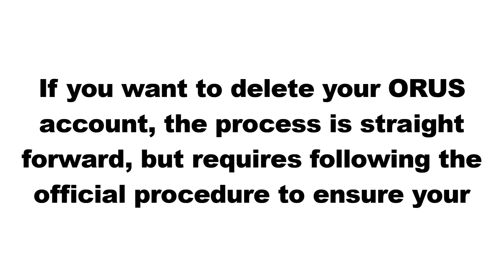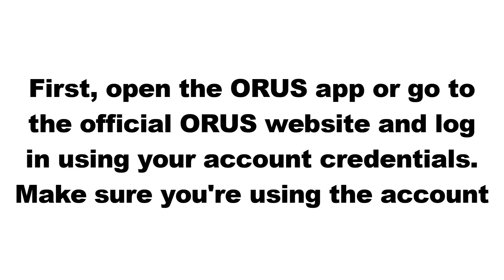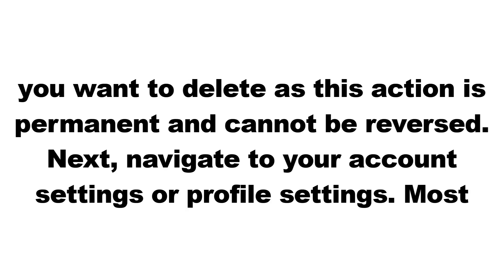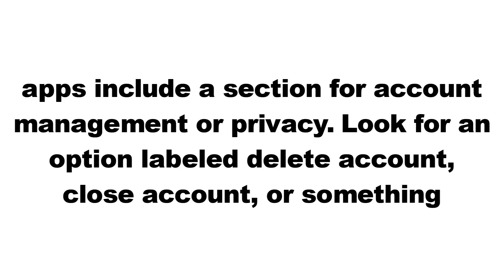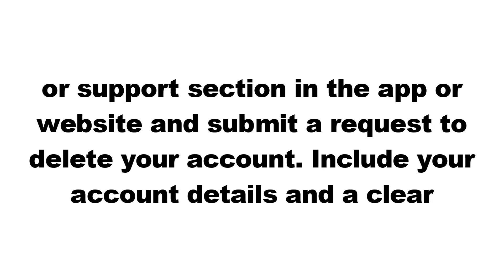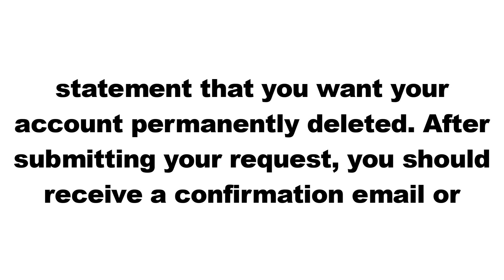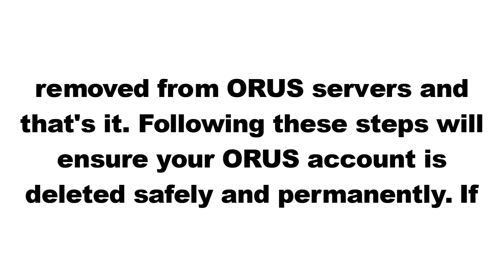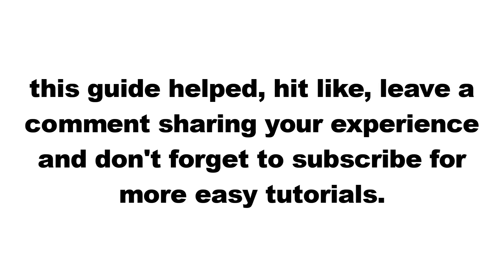How to delete ORUS Account [Full Guide]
Want to delete your ORUS account? In this guide, I’ll show you the step-by-step process to remove your account safely and permanently. We’ll cover how to back up any important data, navigate the account settings, and submit a deletion request if needed. Following these steps ensures your personal information is removed, and you won’t receive any further notifications from ORUS. Whether you’re switching accounts or just want to close your profile, this guide will make the process simple and stress-free.